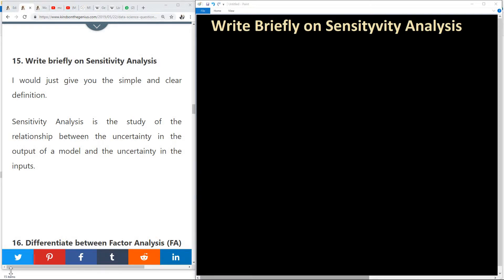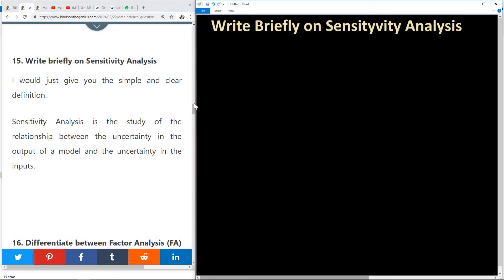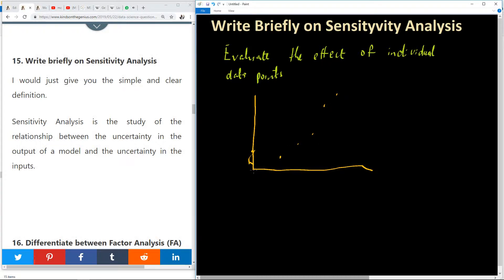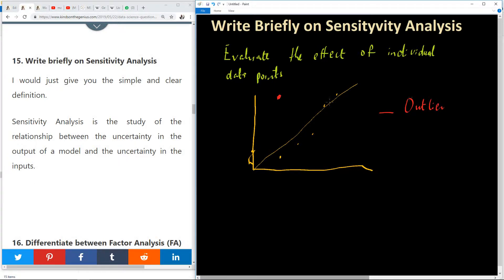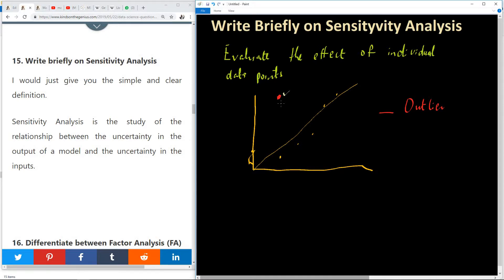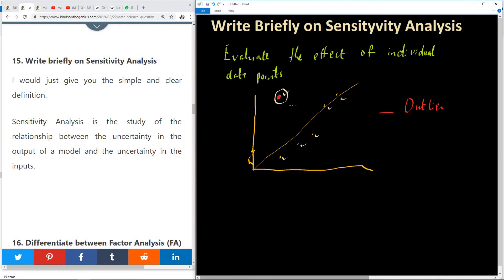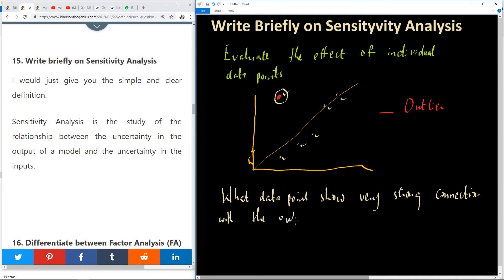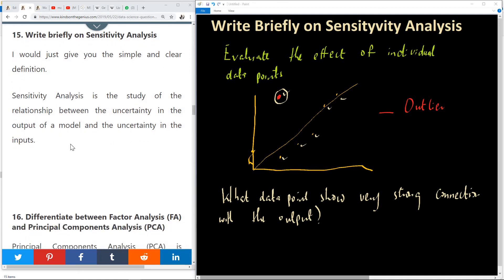Question 15 - What is Sensitivity Analysis in Data Science